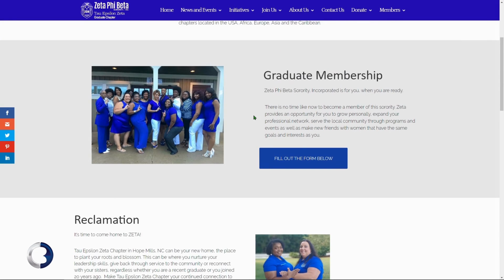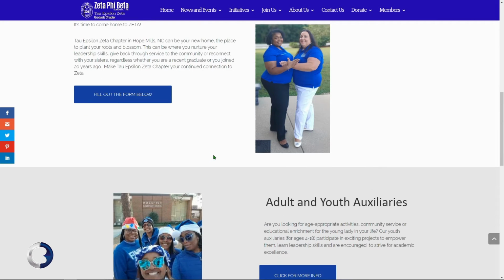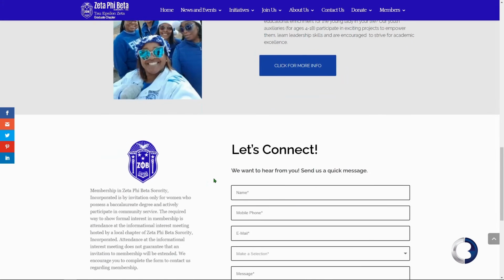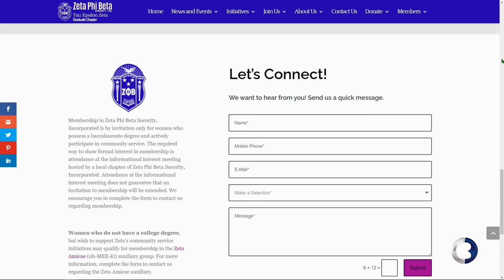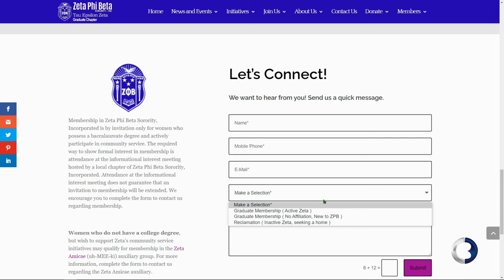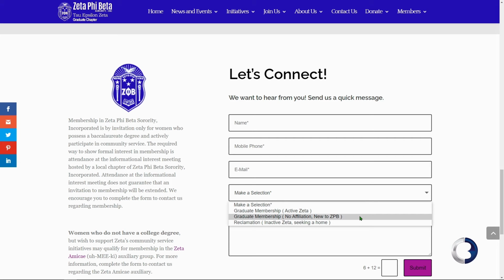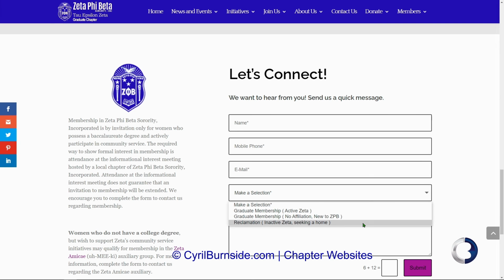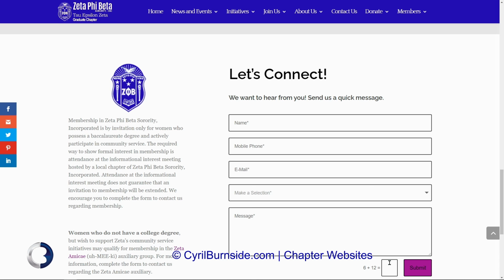Chapterwebsites.com | How To Use Lead Capture Forms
This video will cover the basics, everything you will need to know about growing your membership with your chapter website lead capture forms.